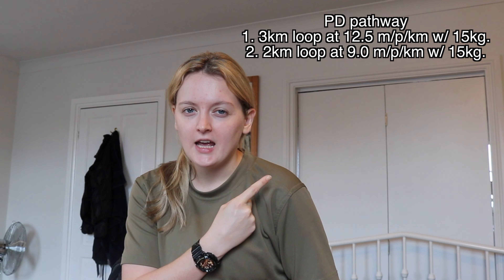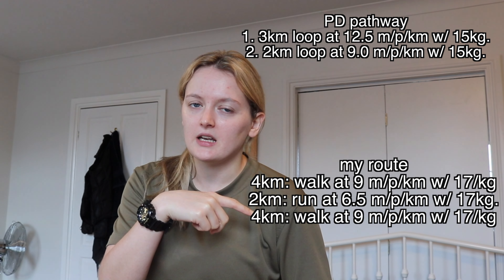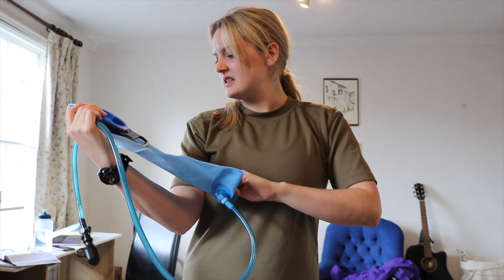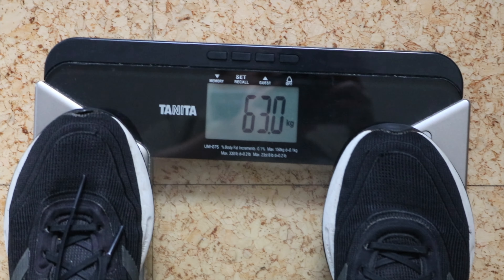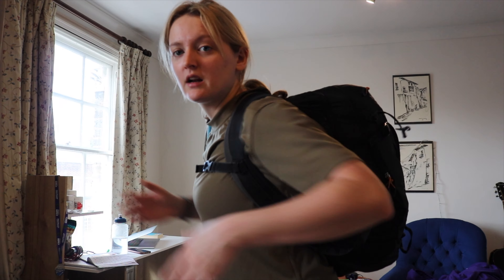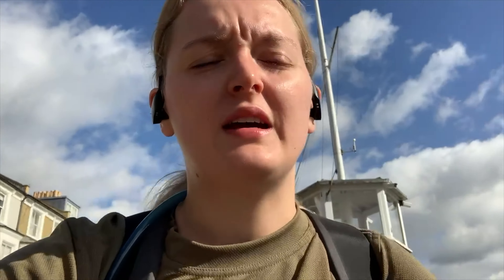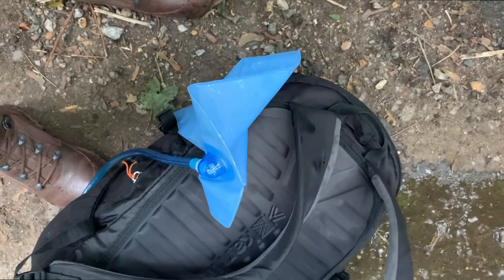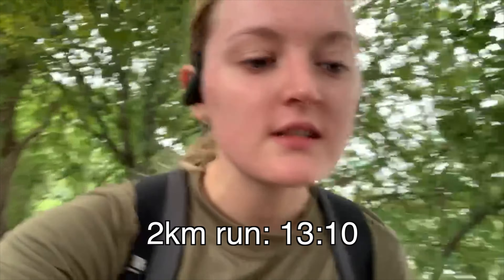Tab with 38lbs (+tips)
come on a tab with me. this video is long awaited, i know, but hope it helps. if you want any more content on tabbing or more specific tips, let me know and i’ll happily make another video.

Things I’ve Been Loving This Week:
1. Spit of you by Sam Fender

Music Creds:
1. Jean Jacket by Other Brother